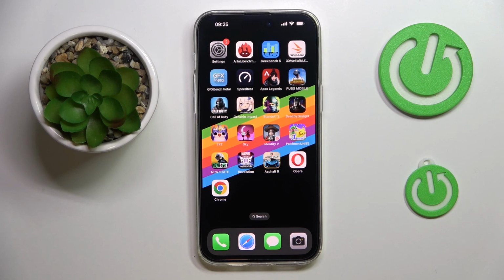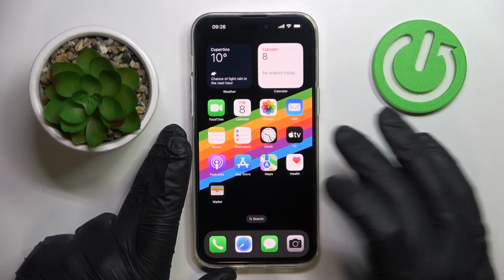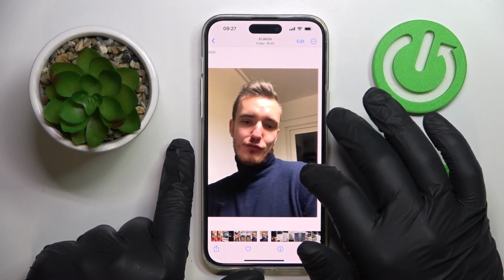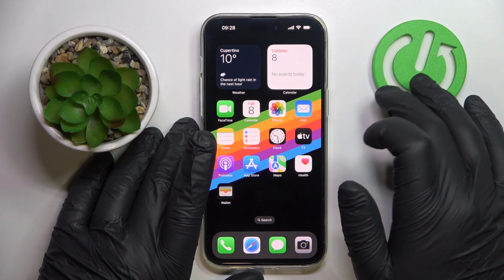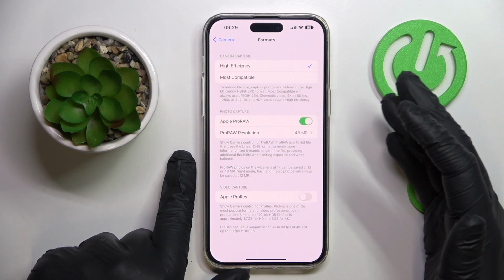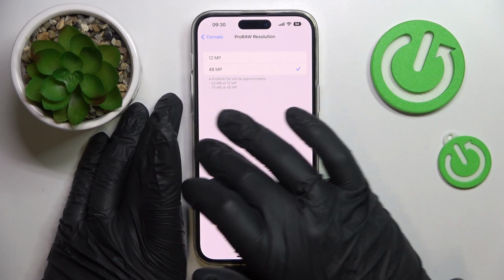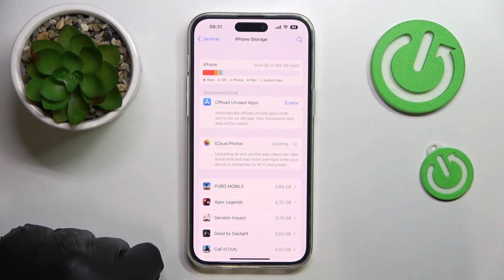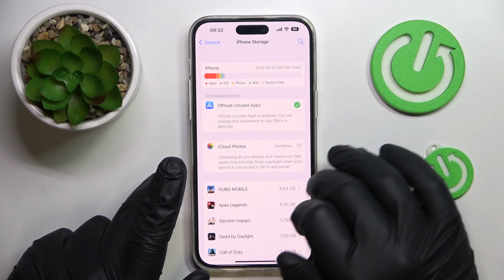iPhone 14 Pro Max: Best Tricks and Features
Unlock the full potential of your iPhone 14 Pro Max with this comprehensive video tutorial. Our experts will show you the best tips and tricks, from hidden features to advanced modes and options, to help you get the most out of your device. Whether you're a tech-savvy pro or just starting out, you'll leave with a wealth of knowledge and insights to enhance your iPhone experience. From unlocking hidden modes to exploring new options, this video has everything you need to know to take your iPhone 14 Pro Max to the next level. So sit back, relax, and get ready to discover the best tricks and features in the iPhone 14 Pro Max!

What are the most interesting features of the iPhone 14 Pro Max? What are the best tips for iPhone 14 Pro Max? What are the tricks for the iPhone 14 Pro Max? Does the iPhone 14 Pro Max have hidden features?